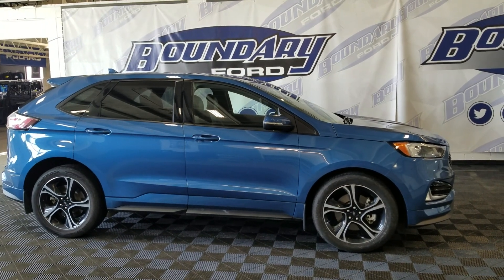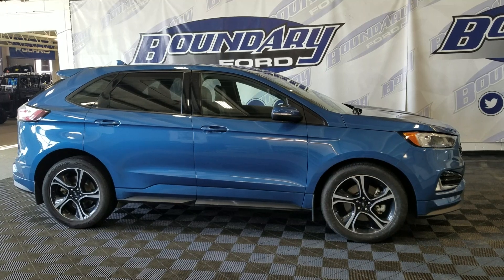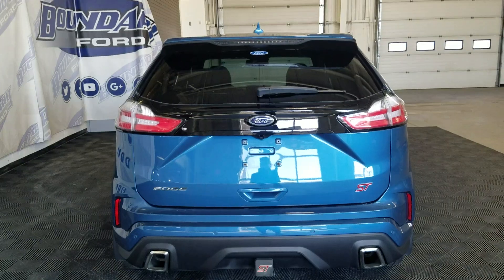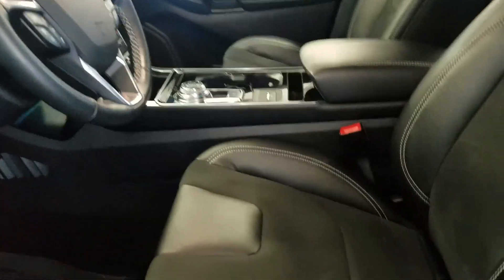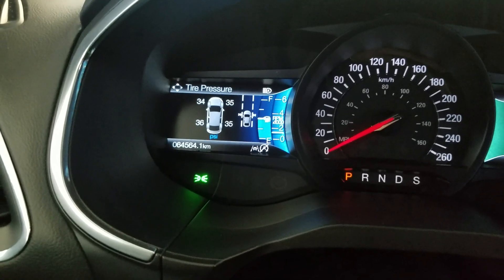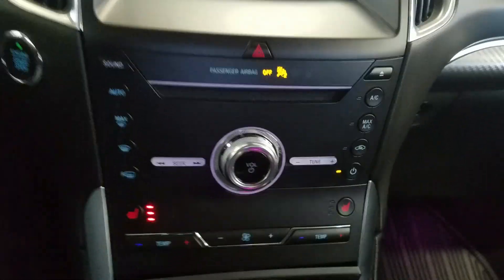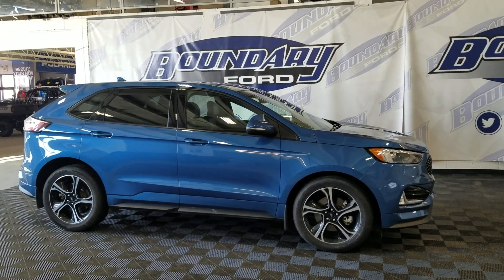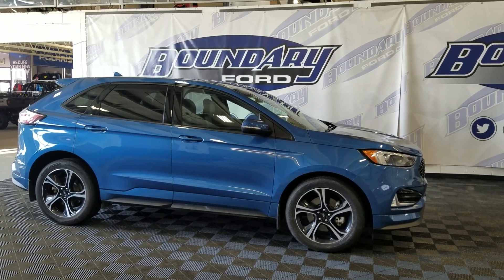Pre owned 2019 Ford Edge ST W/ 2.7L V6 engine remote start overview l Boundary Ford 22E243A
This Pre-Owned Blue 2019 FORD Edge ST is powered by a 2.7L GTDI V6 ENGINE THAT'S PAIRED WITH a 8 SPEED AUTOMATIC TRANSMISSION.

Key highlights of this Ford Edge include: EQUIPMENT GROUP 400A, 2ND ROW Bench SEATS, ENGINE BLOCK HEATER, DAYTIME RUNNING LAMPS (DRL), KEYLESS ENTRY KEYPAD, MIRRORS, DUAL POWER HEATED,  AM/FM STEREO, AMBIENT LIGHTING, B&O AUDIO SYSTEM, CONSOLE, FORDPASS CONNECT, HEATED STEERING WHEEL, INTELLIGENT ACCESS, MYKEY, NAVIGATION, REAR PARKING SENSORS, REMOTE VEHICLE START, REVERSE CAMERA SYSTEM AND SO MUCH MORE!!!

Stock#22E243A